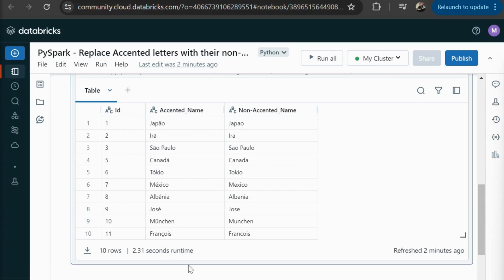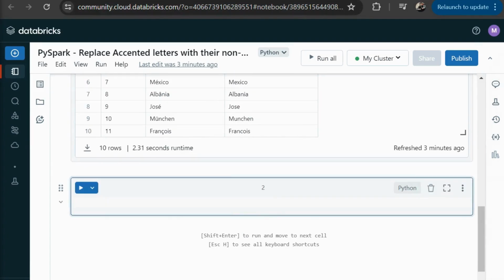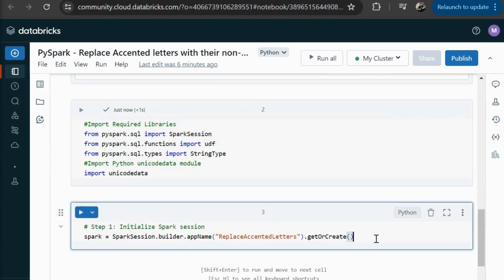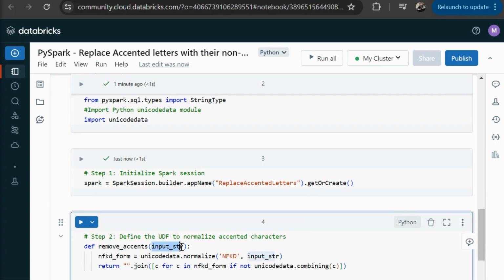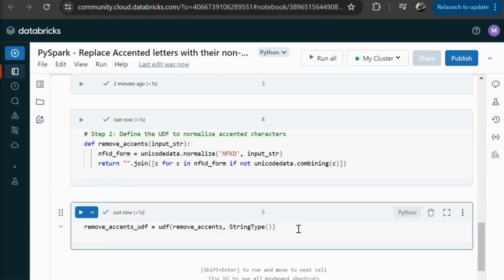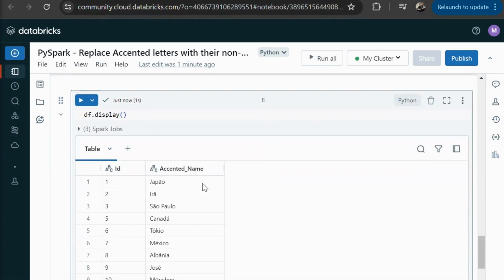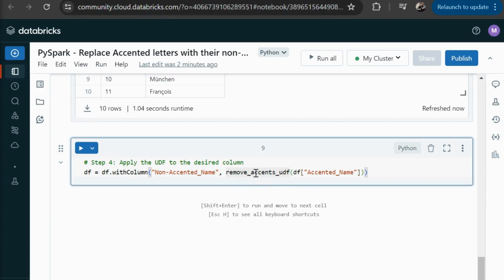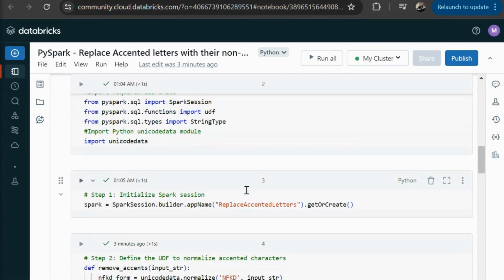PySpark - Replace Accented letters with their Non-Accented letters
In this tutorial, you will learn "How to  Replace Accented letters with their non accented letters By Using PySpark" in DataBricks. For this I used PySpark runtime.

Data integrity refers to the quality, consistency, and reliability of data throughout its life cycle. Data engineering pipelines are methods and structures that collect, transform, store, and analyse data from many sources.

If you are working as a PySpark developer, data engineer, data analyst, or data scientist for any organization requires you to be familiar with dataframes because data manipulation is the act of transforming, cleansing, and organising raw data into a format that can be used for analysis and decision making.

🚀The unicodedata module in Python provides access to the Unicode Character Database, which defines various properties of Unicode characters. This module can be particularly useful for tasks such as removing accents from characters, normalizing text, and working with Unicode properties.

🚀Requested Task - Write a PySpark solution to replace the accented letters with Non-Accented letters in the Non-Accented_Name column.

Data Cleansing OR Data Scrubbing Process
🚀Significantly impacts the quality,
🚀Efficiency,
🚀Effectiveness of data utilization,
🚀Ensuring data is accurate,
🚀Consistent, and Compliant,
🚀Facilitating a unified view of the information,
🚀Enhancing overall data interoperability,
🚀Foundation for Robust Data Analytics and
🚀Root for Reliable Decision-Making

0:00 Introduction
1:30 Import PySpark Libraries and Compute Cluster
2:50 Create UDF Function
3:52 Build Sample data with Accented Characters
5:00 Call UDF Function to Replace Accented letters into Non-Accented_Name column